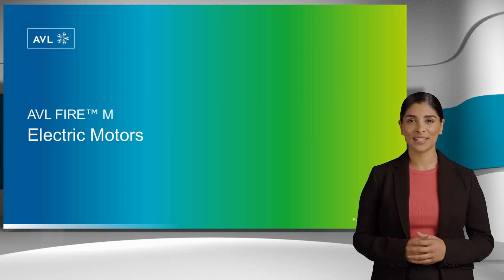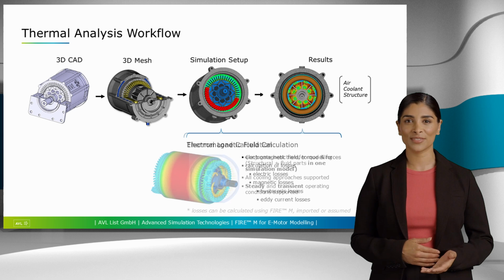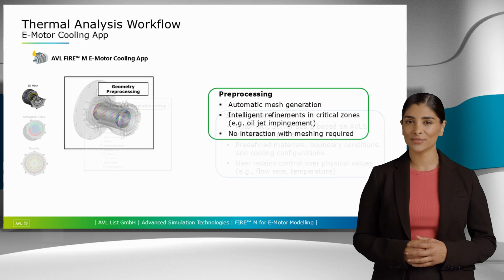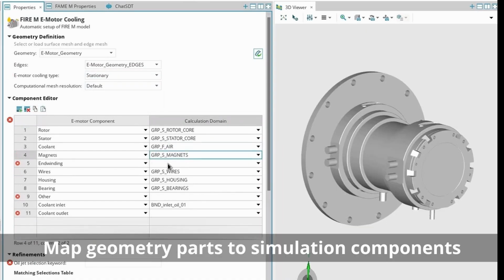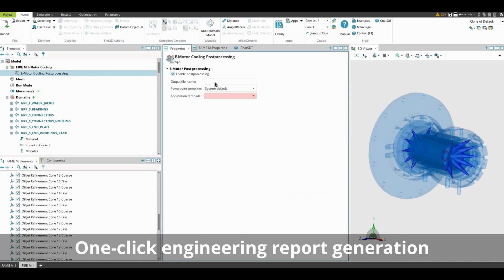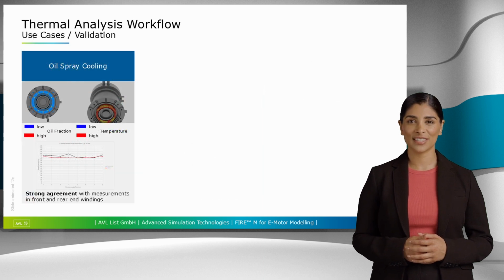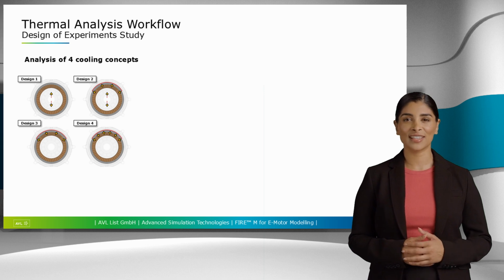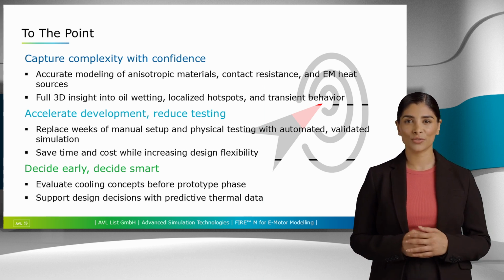AVL FIRE M Accurately Predicts E-Motor Thermal Load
The AVL FIRE™ M E-Motor solution helps managing their thermal load based on optimized cooling concepts.

A dedicated analysis workflow is integrated in FIRE M to handle the task. It leads its user from managing input data, such as 3D CAD Models all the way to reporting simulation results.

The workflow integrates all critical physics, including temperature-dependent material properties, anisotropic laminations, and contact resistances. This ensures accurate thermal predictions for real-world conditions.

Because FIRE M simulations are based on validated models and methodologies, its users can make informed decisions already at an early stage of development and thus helps to find the best solution with minimal resource expenditure.

Learn more about it. See our short video and explore how FIRE M and its E-Motor Cooling App help design powerful and lasting electric machines.